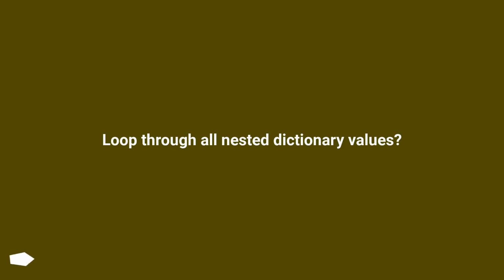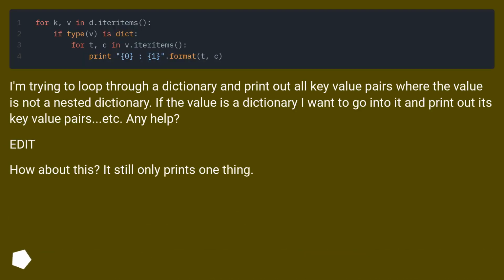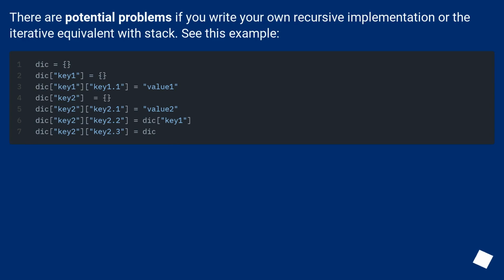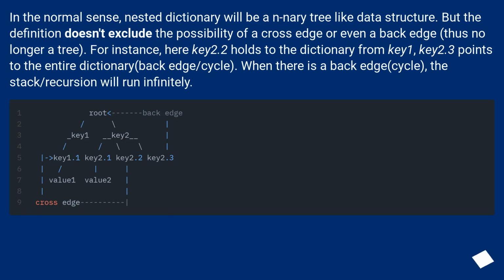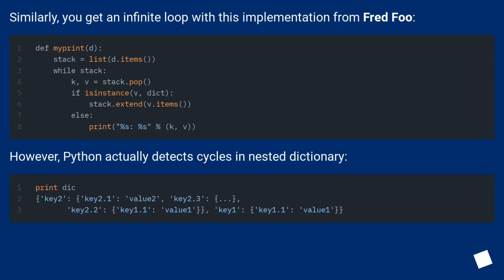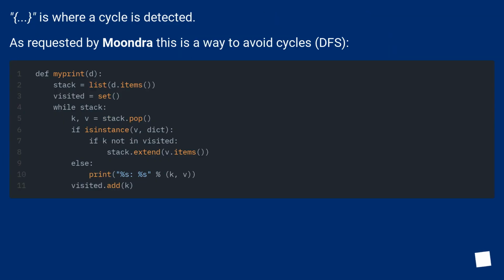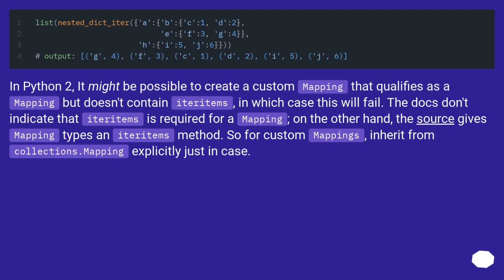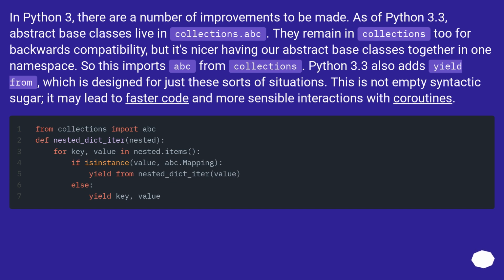Loop through all nested dictionary values?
Chapters
00:00 Question
00:59 Accepted answer (Score 214)
01:25 Answer 2 (Score 69)
03:23 Answer 3 (Score 45)
05:07 Answer 4 (Score 31)
05:24 Thank you